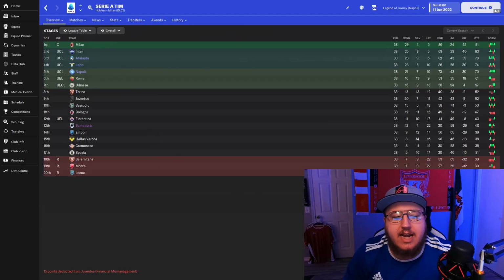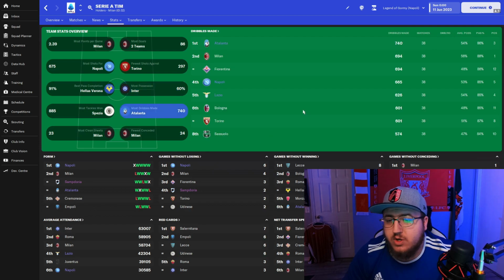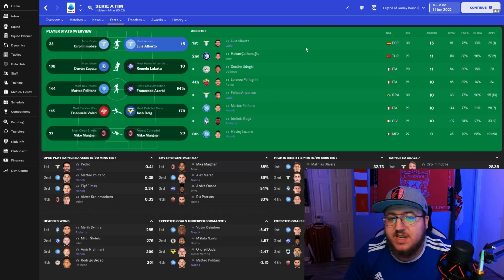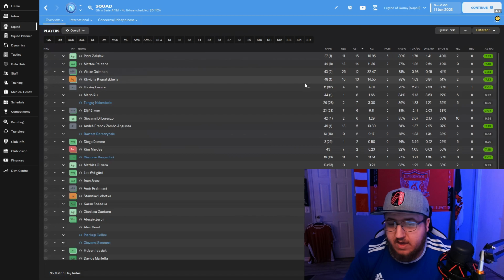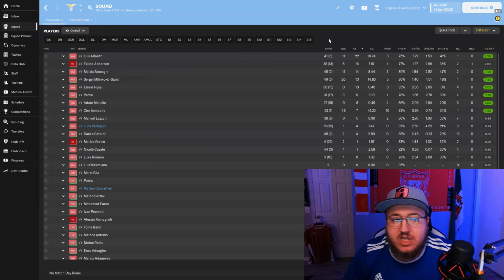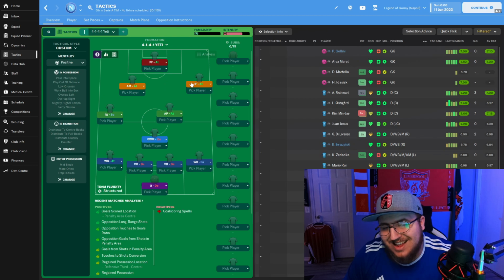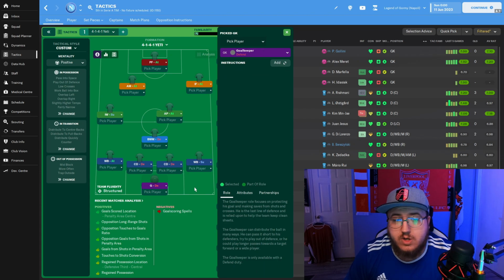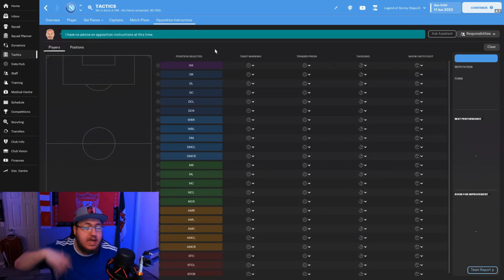Create CHAOS With This FM23 Tactic | 4-1-4-1 Yeti | FM23 Tactics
This tactic is the definition of chaos! The 4-1-4-1 Yeti will have your opponent scrambling for answers when you execute the gameplan to perfection! In this video you will get to see how much of team-oriented tactic this is, whether it be goals, possession, or playmaking this tactic has it all when it comes to team play! It even allowed for Napoli to win the Champions League! Make sure to give this tactic a go, you can download it from my discord!